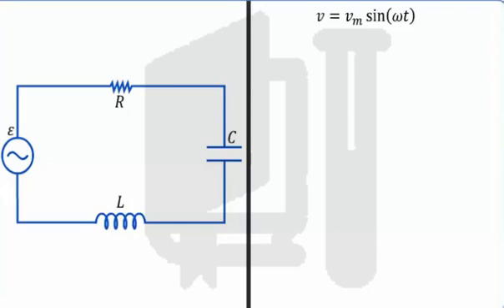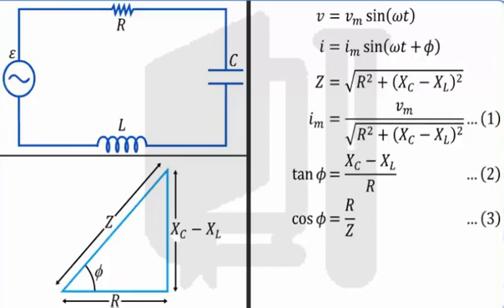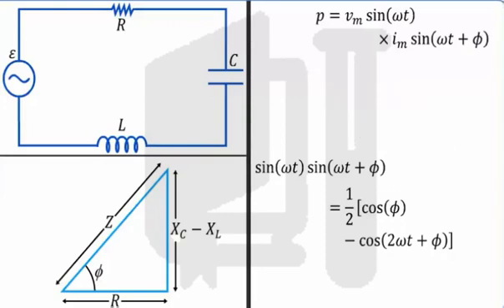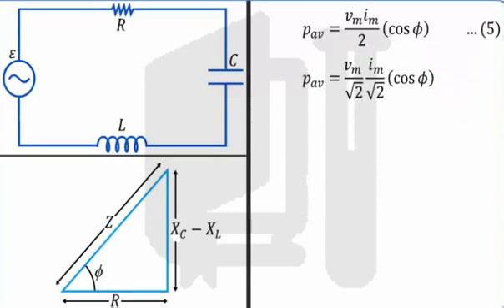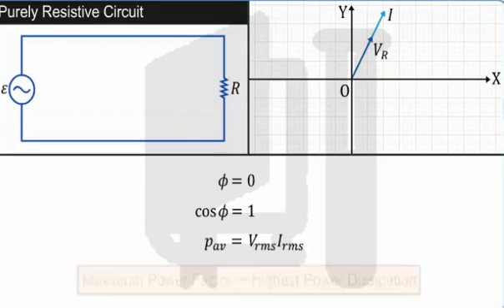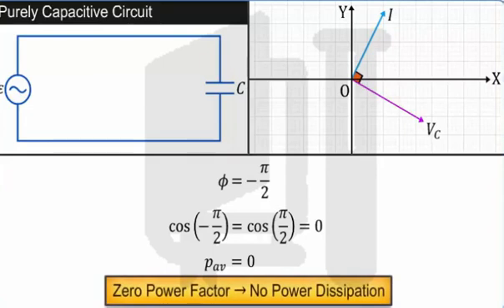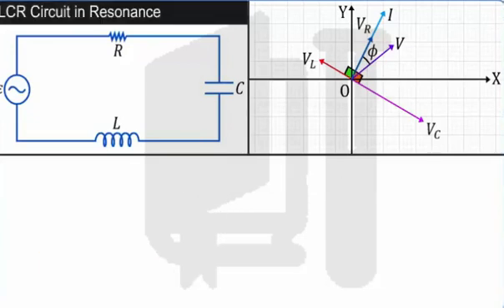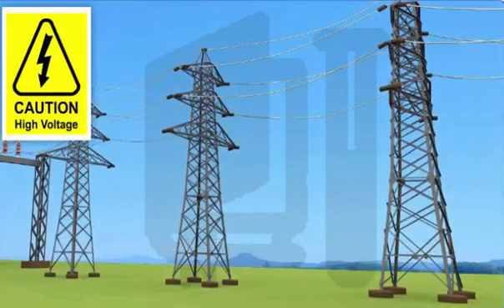Power In Ac Circuit